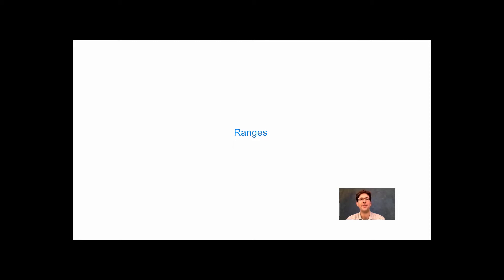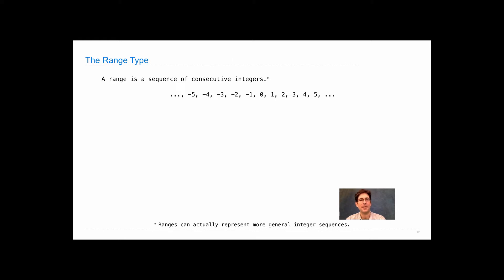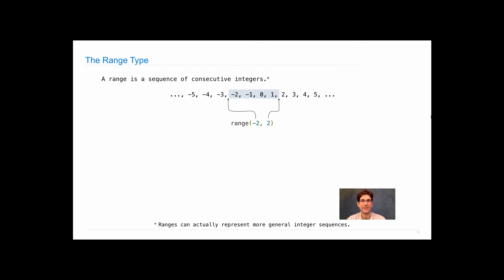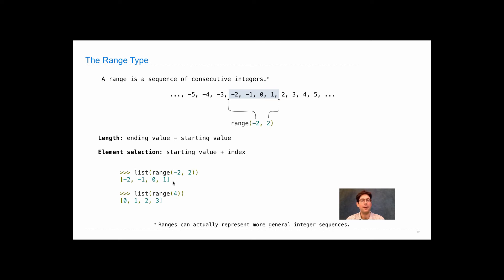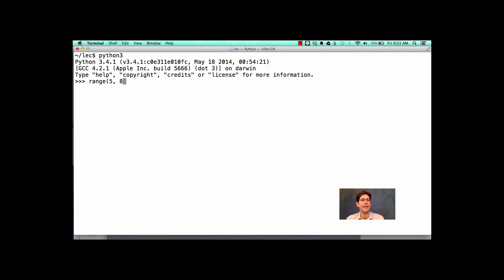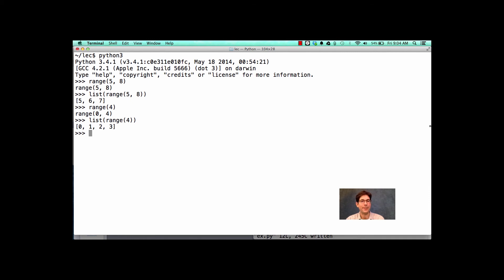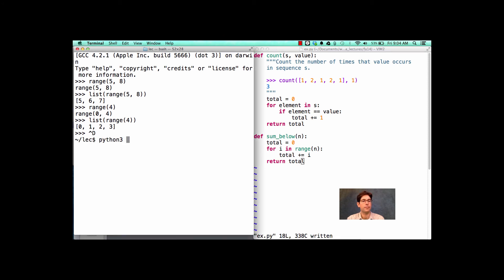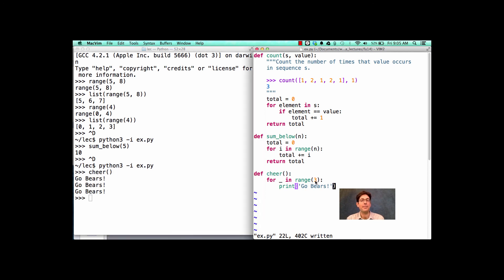61A Fall 2014 Lecture 11 Video 5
Ranges